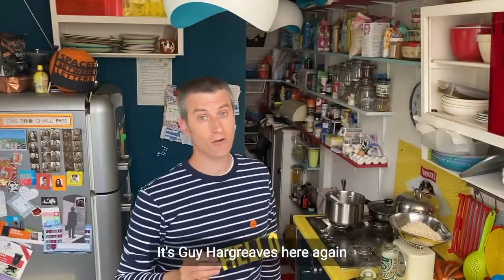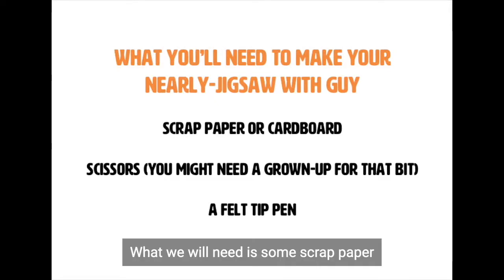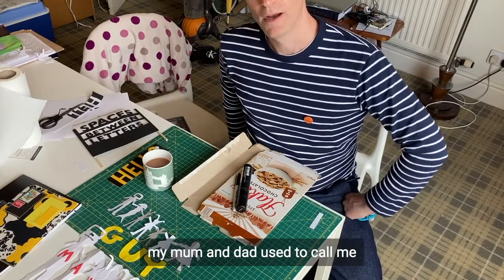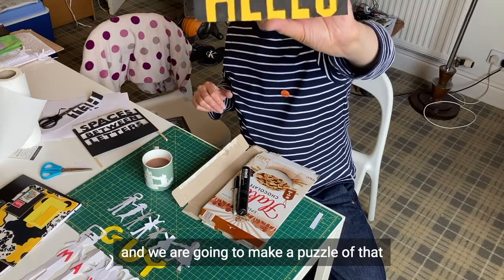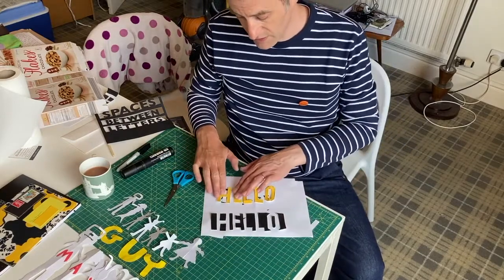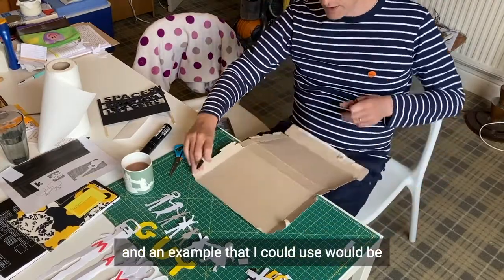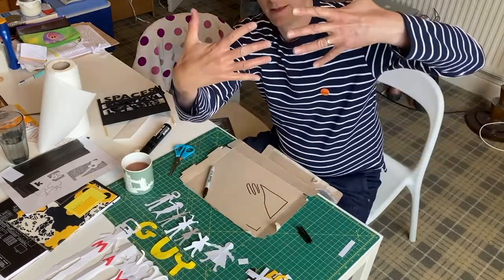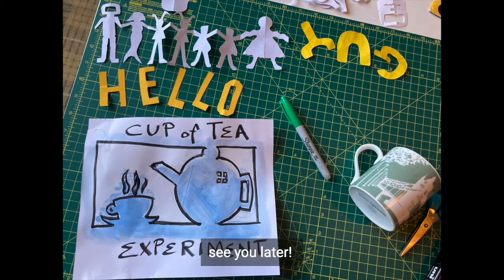Guy Hargreaves show you to how to make a nearly jigsaw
🎭 🎨 🎬 Our Guy Hargreaves is back with another how-to video - this time he's showing you how to make a nearly-jigsaw.

You'll need some scrap paper or cardboard, a felt-tip pen and a pair of scissors (and maybe a grown-up to help you with the tricky bits).

We know Guy would love to see your finished nearly-jigsaws - show us your photos by tagging us on Facebook (@creativescene.uk) or Twitter and Instagram (@creativescenewy).

Guy is currently undertaking a period of research and development in North Kirklees to make Invisible Ink, a new show about friendship and letter-writing.

As COVID-19 has meant that Guy can’t get out and about in the community, he’s taking his research online - and will be making some videos about how to keep letter-writing while in lockdown.